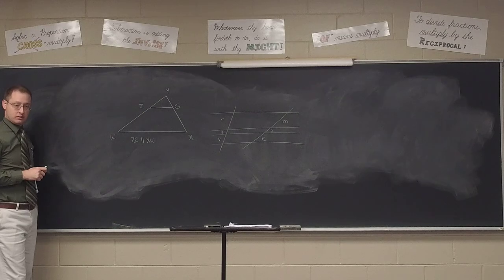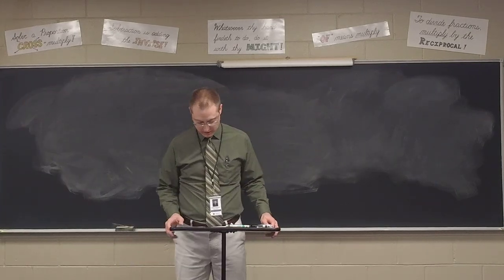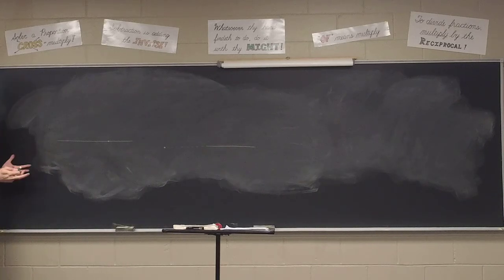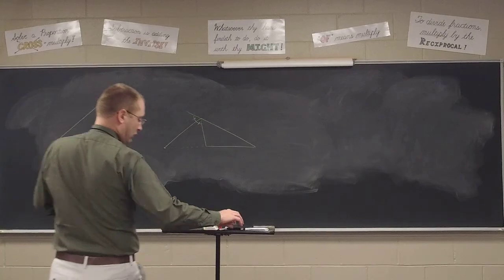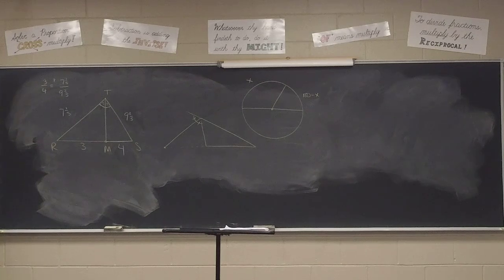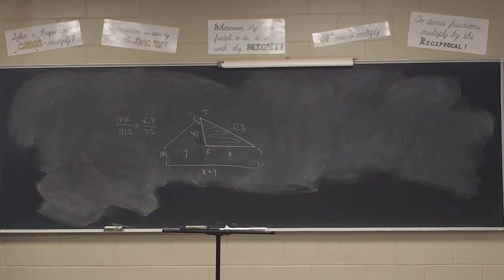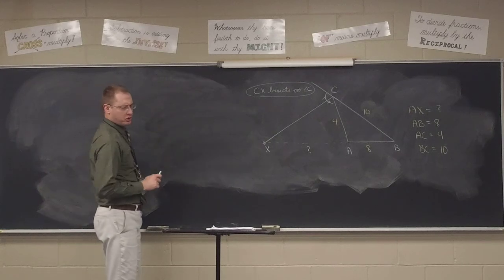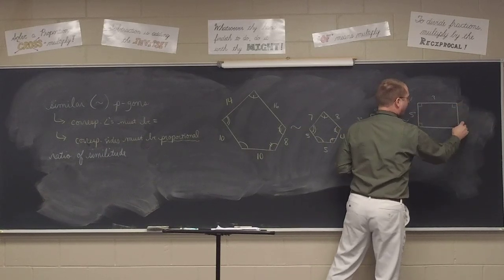Geometry Lesson 127